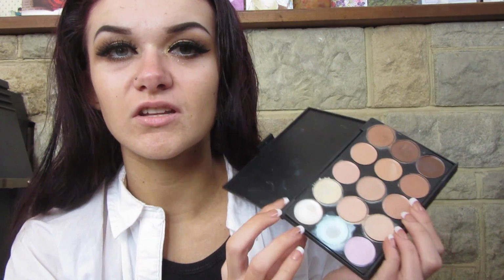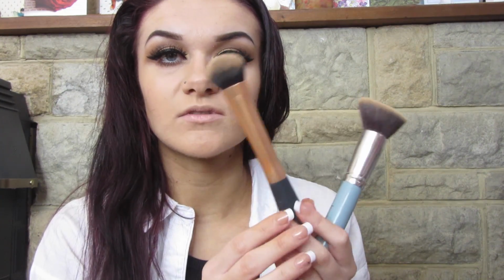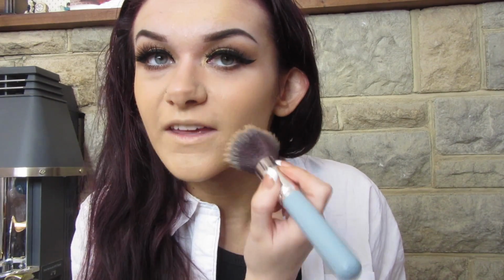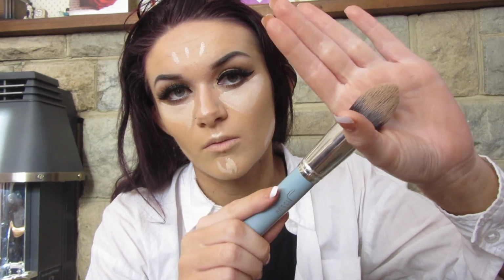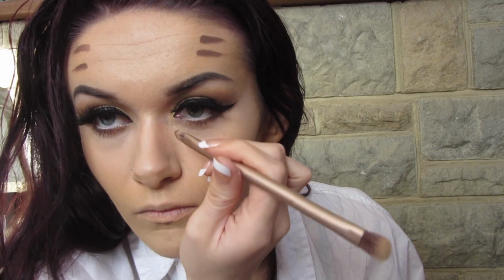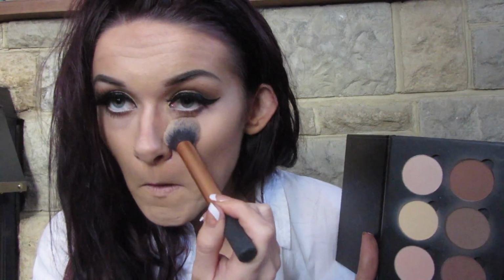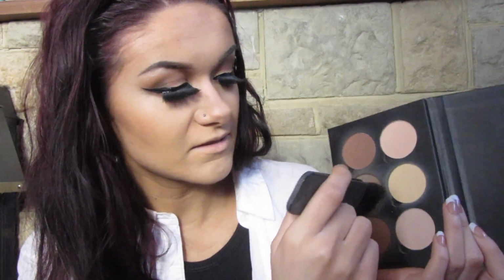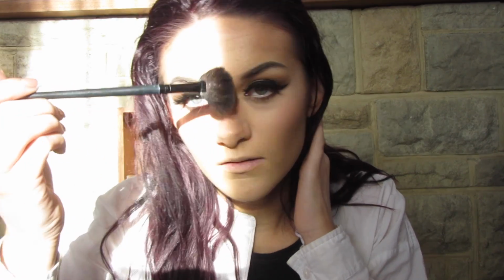Step by step - Full coverage Foundation, bronzing, contour and highlight.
A step by step tutorial of the products I use for my full coverage foundation/bronzer/contour and highlight routine.
I would NOT wear this on a daily basis, but I find it perfect for a night out especially to look a bit more glam :)

main account - chlodah0e
beauty account - chlolouisebeauty

chlolouisec

xx